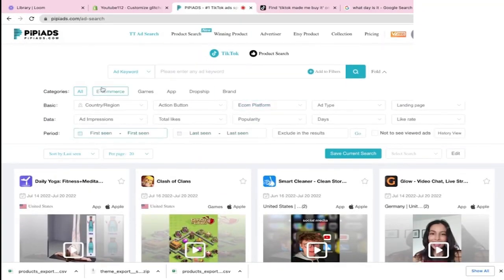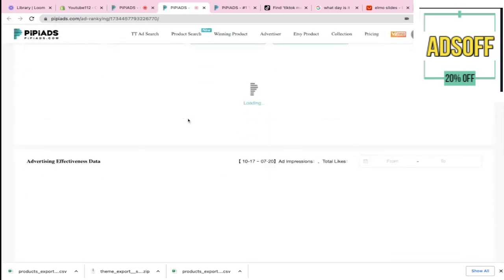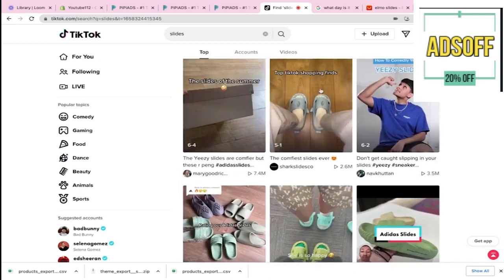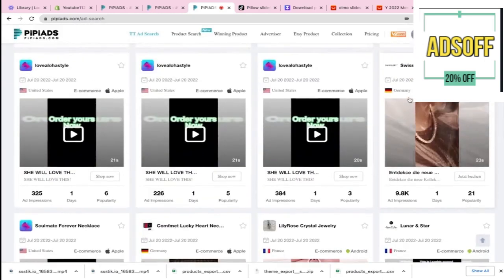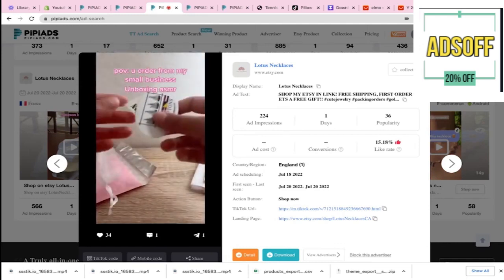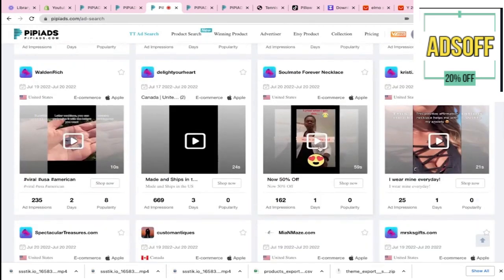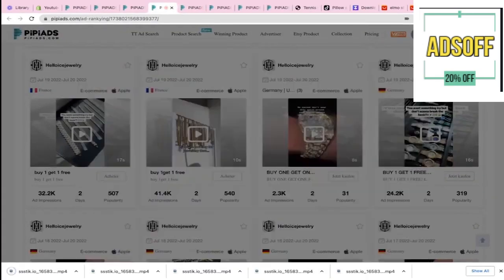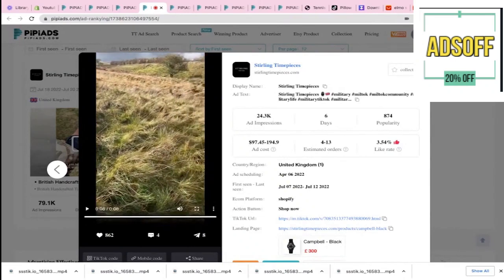The Best Product Research Tool Of All Time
Pipiads can be an excellent tool to perform competitive ad analysis for different operations such as advertising, marketing and even for dropshipping. What makes PiPiADS even better is its easy-to-use interface, along with advanced-level filters that can help in multiple operations.